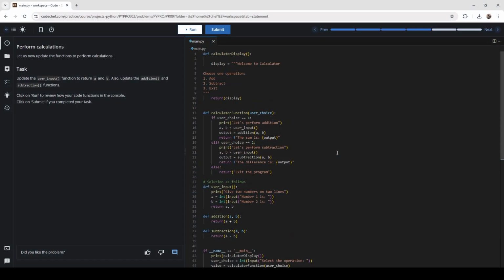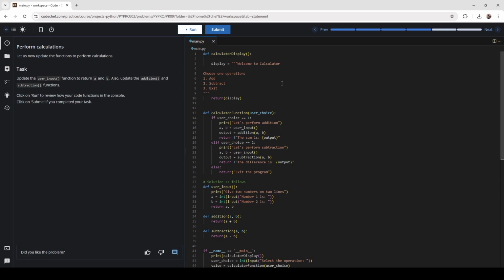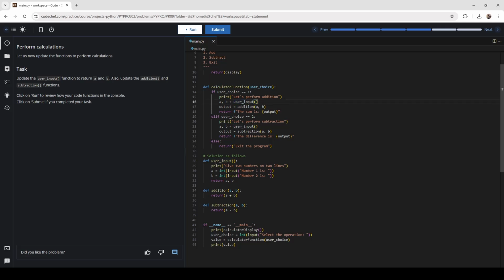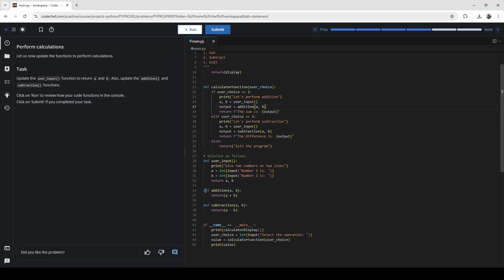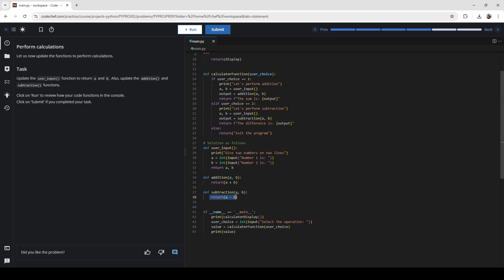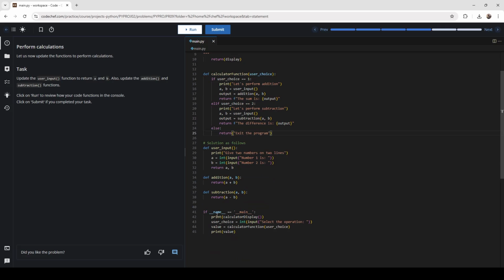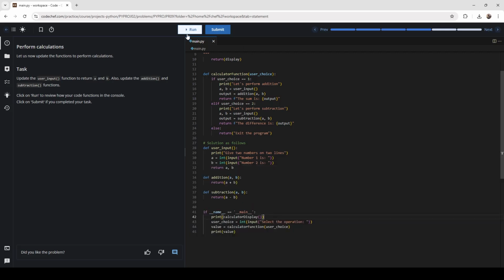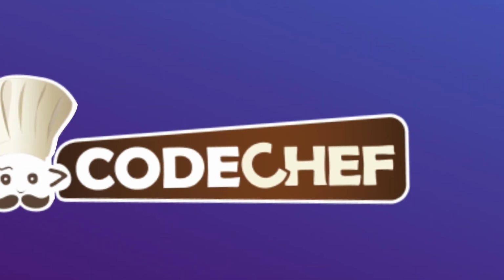Calculator (Part-3) | Python Projects for Beginners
"In Part-3, we add the main functionality – performing calculations. Learn how to implement addition, subtraction, multiplication, and division in Python.